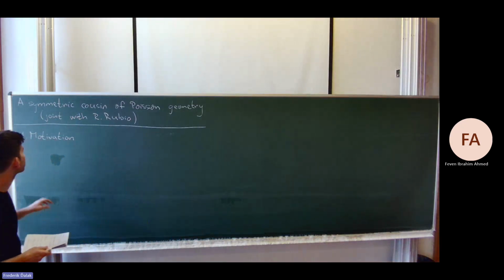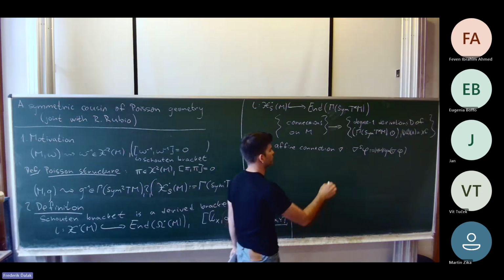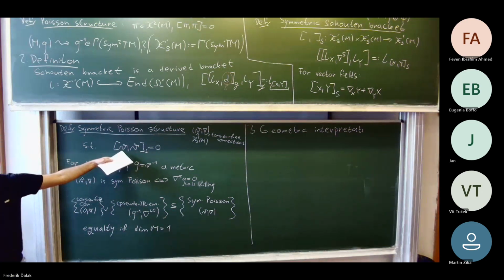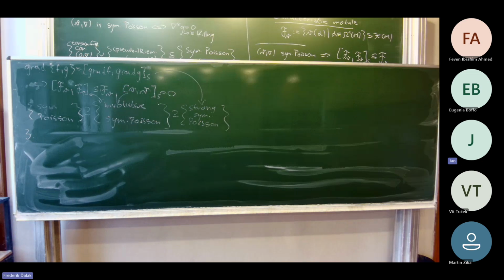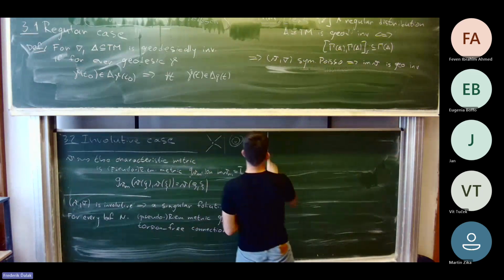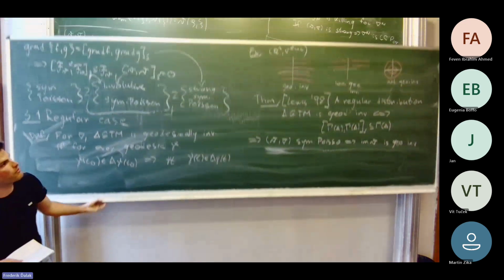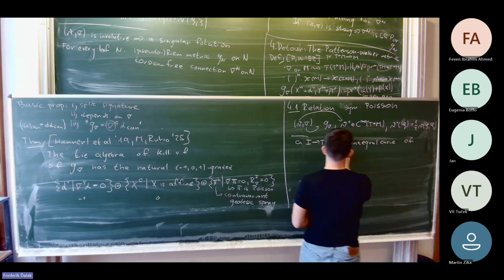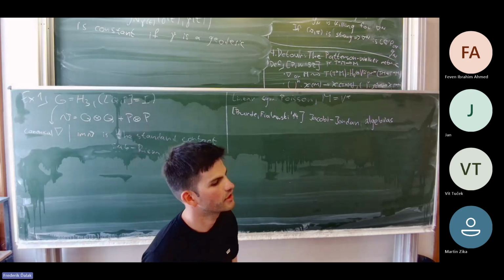A symmetric cousin of Poisson geometry (Filip Moučka)